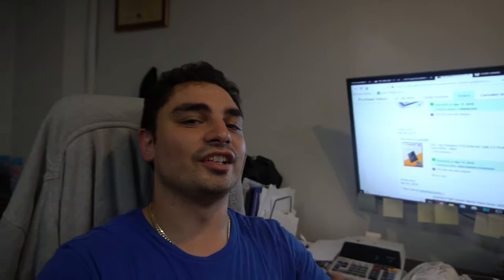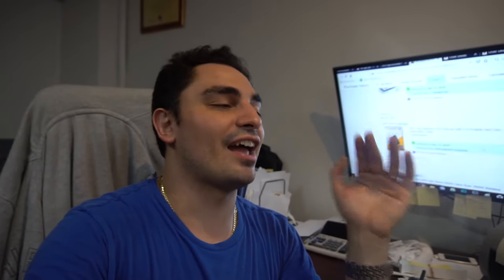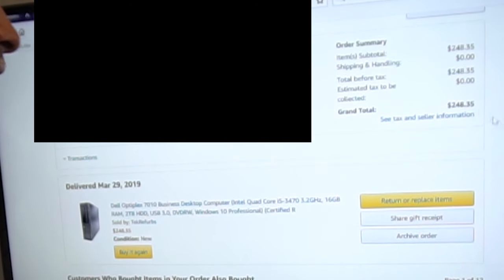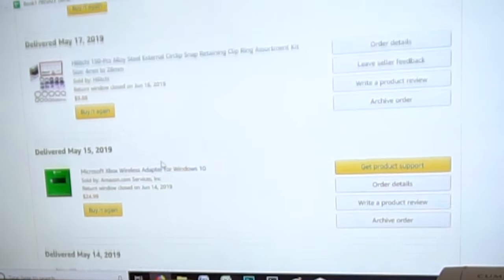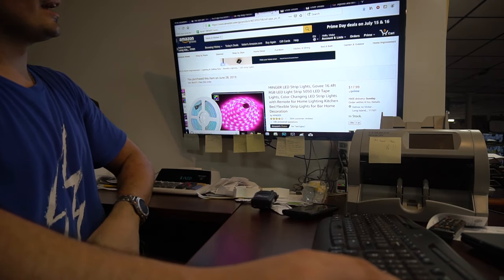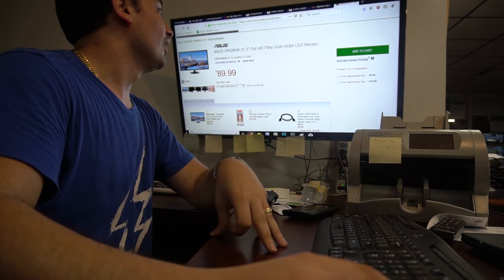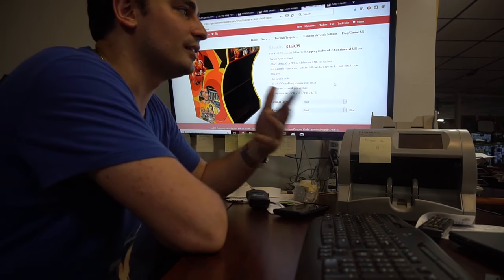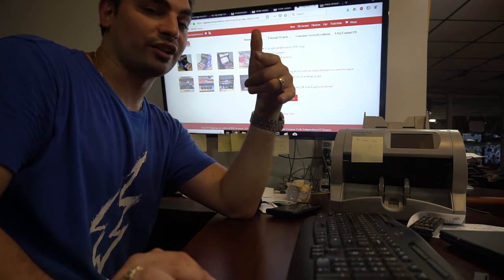Budget Beast SOLD FOR... Total Cost break down